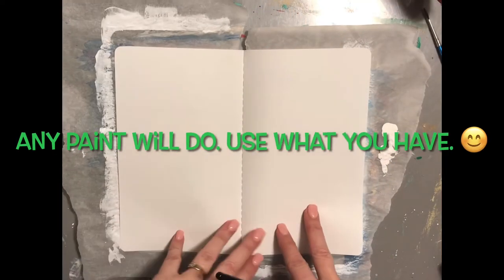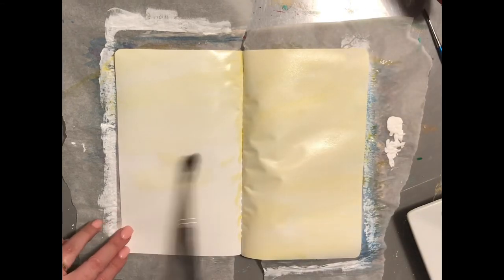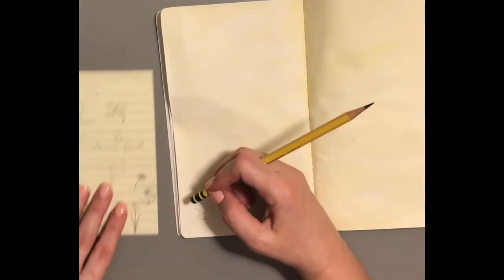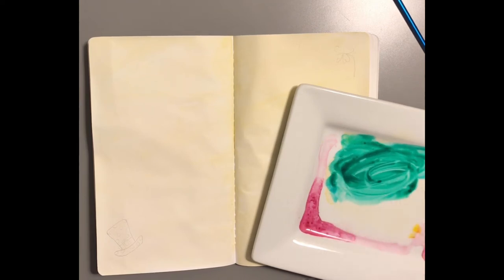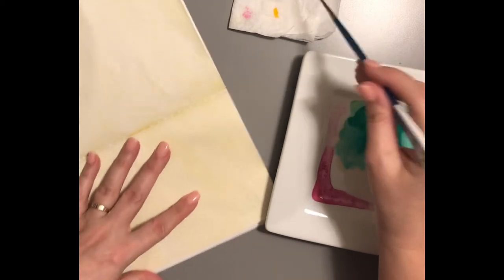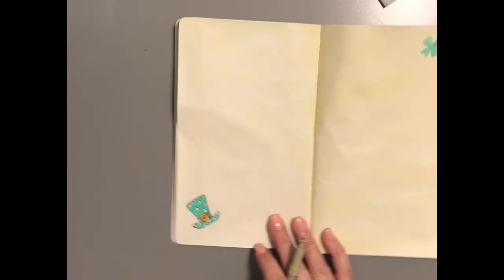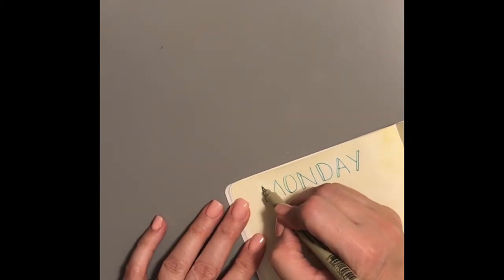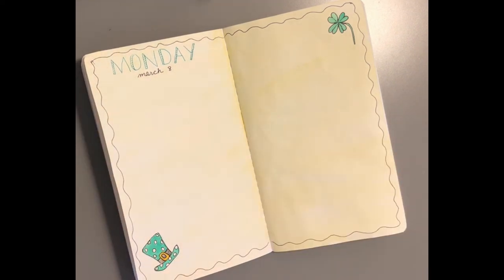Paint a spring planner page with me! LEPRECHAUN HAT AND CLOVER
Leprechaun hat and clover